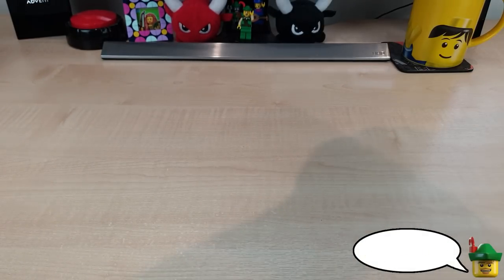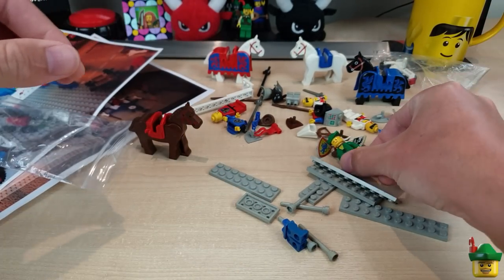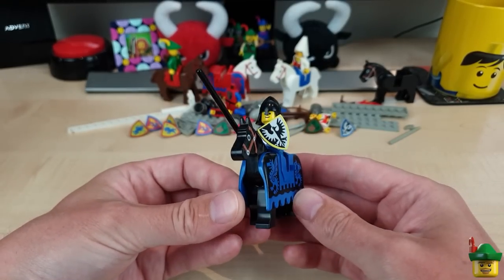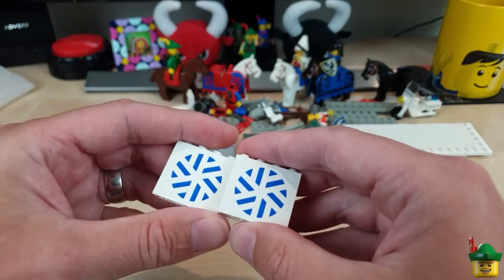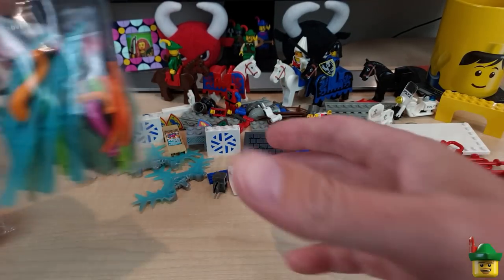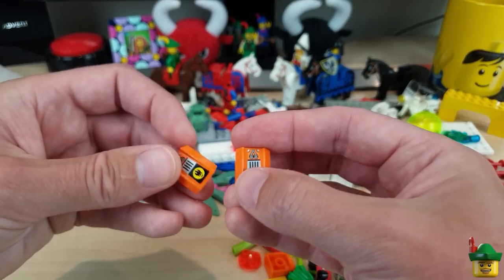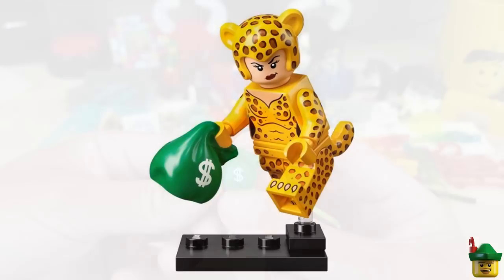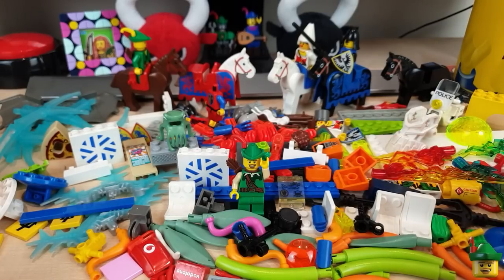LEGO Brick Haul 132 - Brick Link & Subscriber! 🎁📦🏹